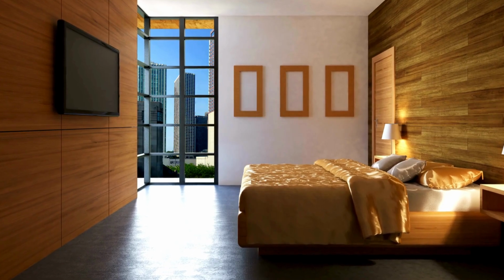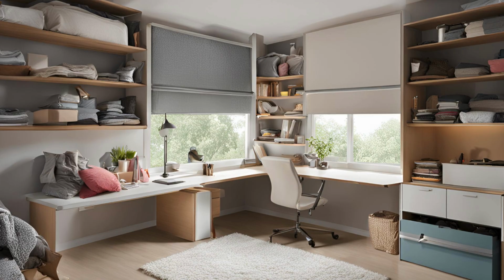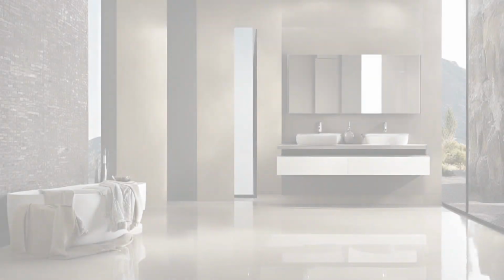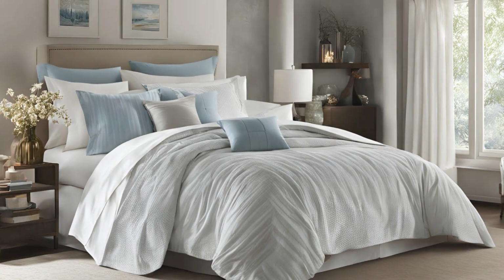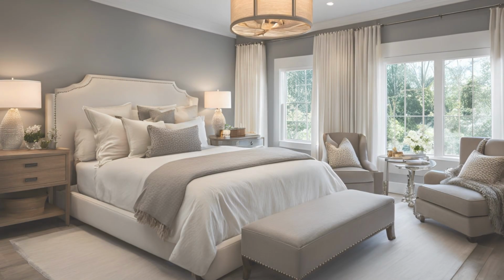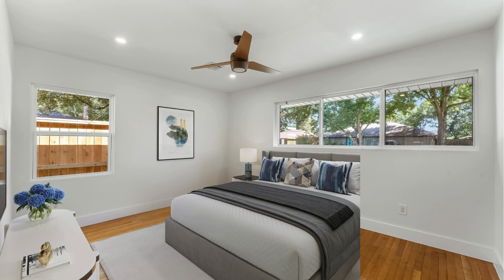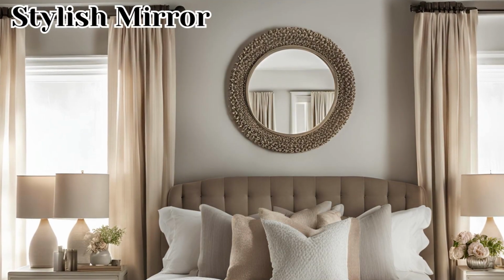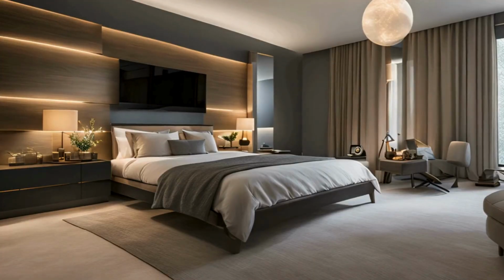How to Stage a Bedroom for a Stunning Transformation | Complete Step-by-Step Guide | PixelShouters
These simple tips will help you make your bedroom look brand new.

Do you want to make your bedroom a peaceful, stylish place that everyone would love? Bedroom decorating can make a big difference whether you're trying to sell your home or just want to make it look better. In this video, we walk you through 6 important tips that will help you stage your bedroom like a pro!

What You'll Find Out:

Declutter for a Clean Slate: Get rid of things that you don't need to make the room feel open and airy. Not as much is more!

Choose Neutral Tones for a Calming Feeling: Learn how to use soft, neutral colors to make a mood that everyone likes.

Learn how to use pillows, throws, and rugs to make your bedroom cozier and warmer.

Lighting Matters: We’ll show you how to strategically use soft lighting to create a welcoming, inviting atmosphere.

Pay attention to the bed as the room's focal point. The bed is the room's main feature; learn how to make it look great.

Add Life to the Room with Plants: Find out how a few plants can make the place feel better and give it a better vibe.

These tips will help you make your space feel warm, cozy, and stylish, whether you're getting your house ready to sell or just want to make your bedroom look new again.

Watch now for a full, step-by-step tutorial on how to stage your bedroom!